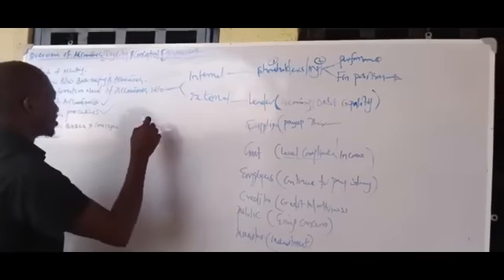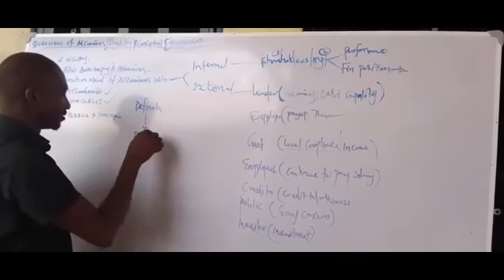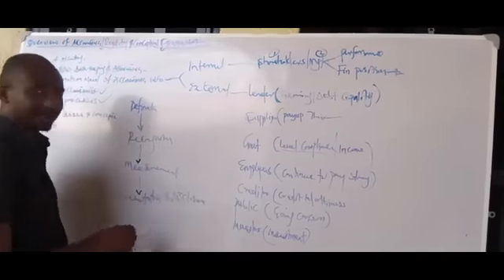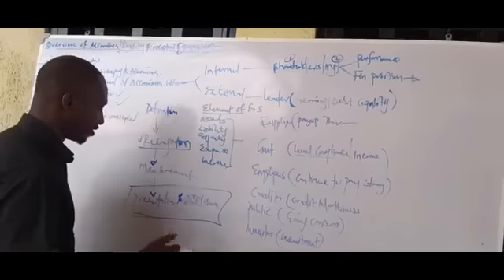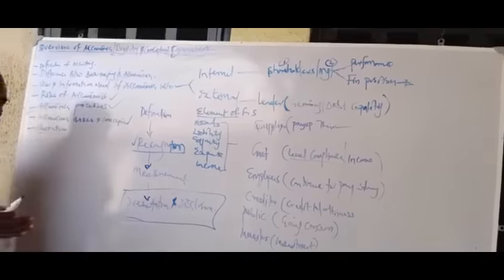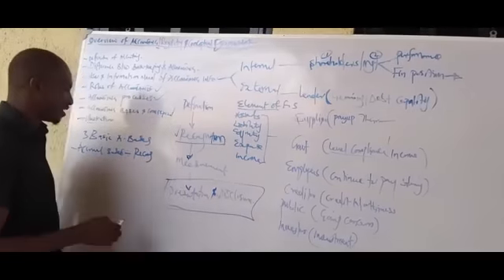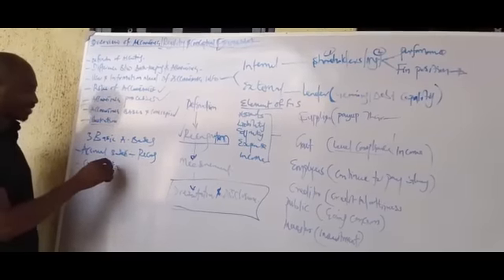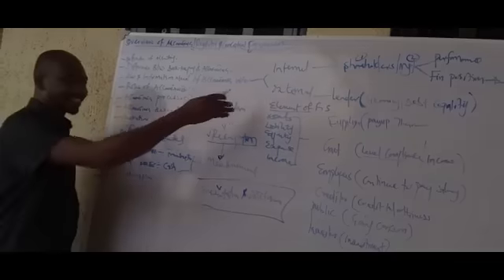Financial Accounting, Financial Reporting, and Corporate Reporting Part 3